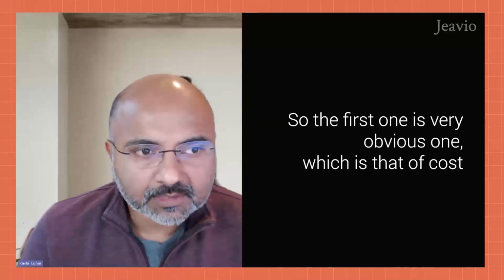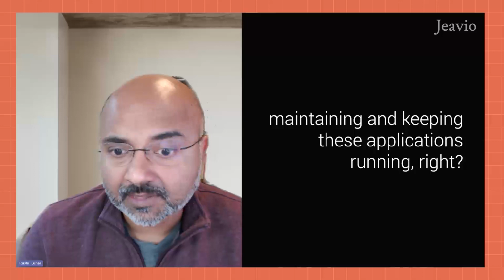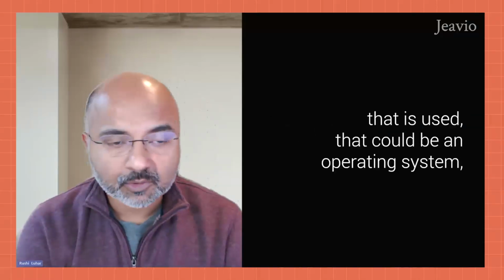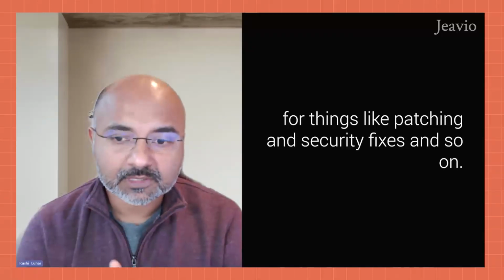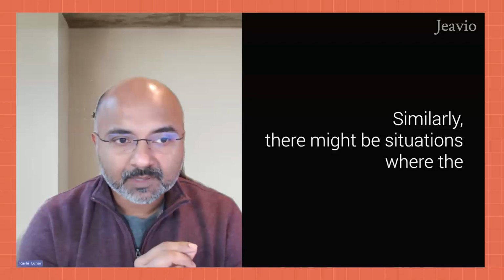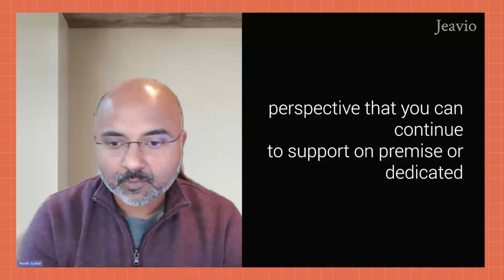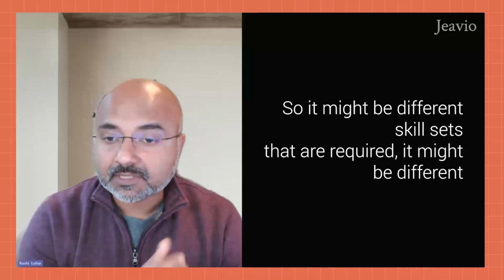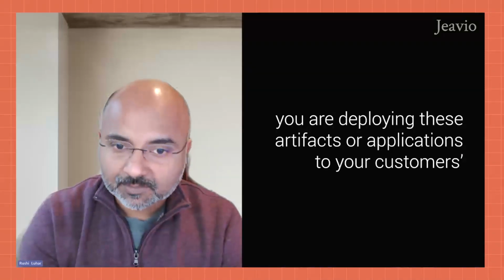Jeavio Texploration: Cost Factors that Drive the Need for Application Modernization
In this TeXploration episode, Rushi Luhar, CTO talks about cost factors that drive the need for application modernization. He covers

1. The hidden costs associated with maintaining legacy systems
2. The challenges of unsupported technologies
3. The strategic shift towards cloud-based solutions

Through expert insights, Rushi unravels how these factors compel companies to rethink their technological foundations and the practical steps towards a more sustainable and cost-effective infrastructure.